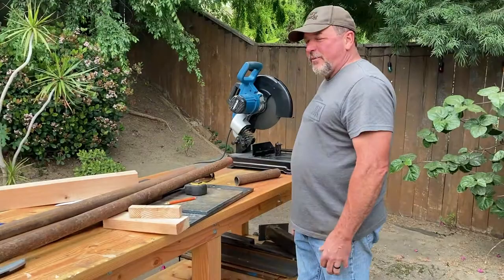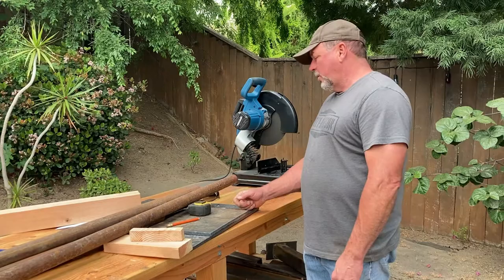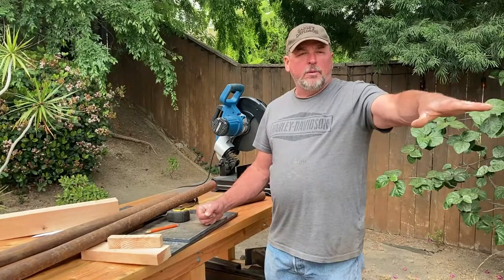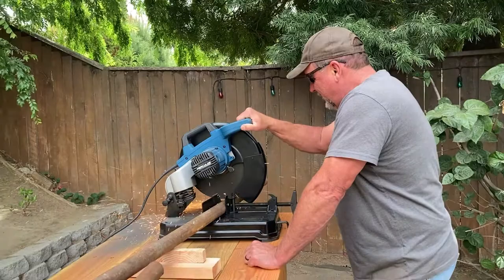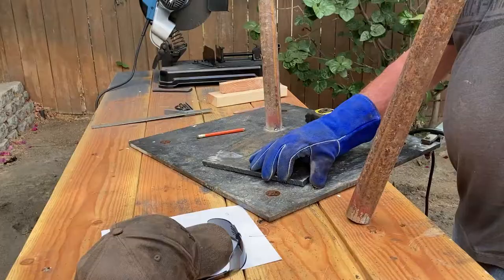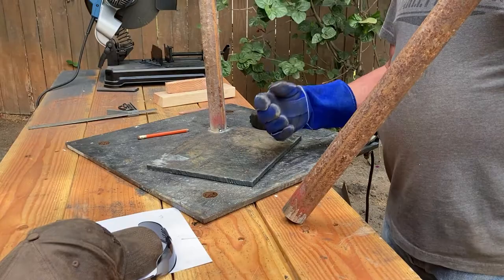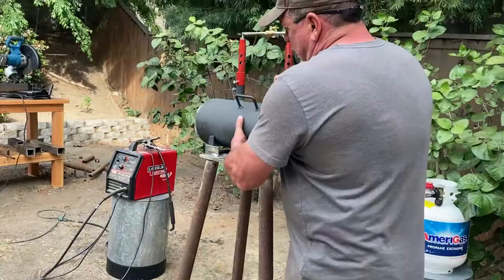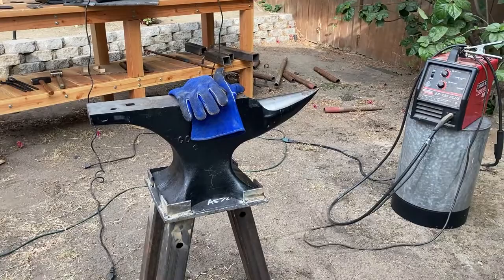Doug Bratschi: Built My Forge Stand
Doug Bratschi:  Getting Started in Bladesmithing

I'm just getting started in bladesmithing and needed a forge stand, so I built one using scrap metal.

For those of you who don't know, I'm Doug Bratschi, a 20+-year iron worker for Los Angeles-based Local 433.  I've been working with iron my entire career and now I'm pursuing my passion of bladesmithing.  I'm sharing my journey for other bladesmiths who are starting their journey, too.  I appreciate Jason Knight's craft and his advice to those of us who are just getting started.

For those of you on the path to becoming bladesmiths as well, I've learned that you've just got to get started and do it. You might not have the perfect equipment, but just make do, give it a try, and have fun!

If you have any questions, leave them in the comments below.

Doug